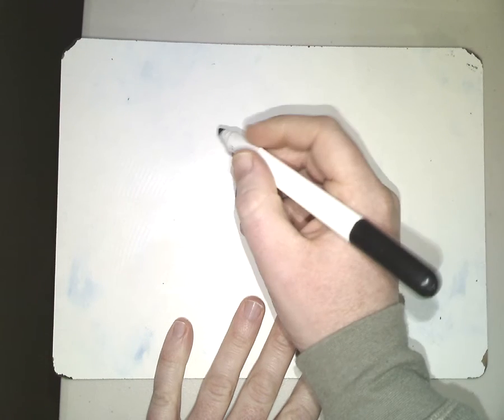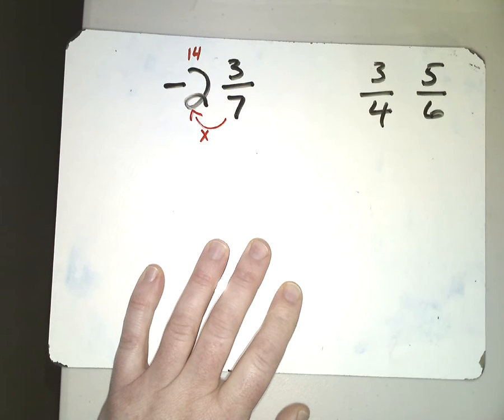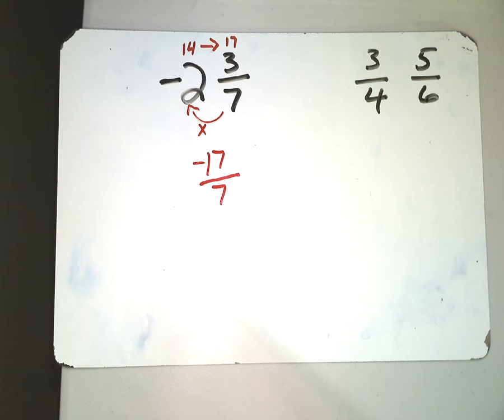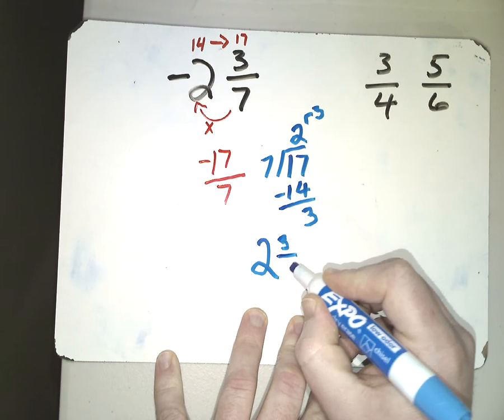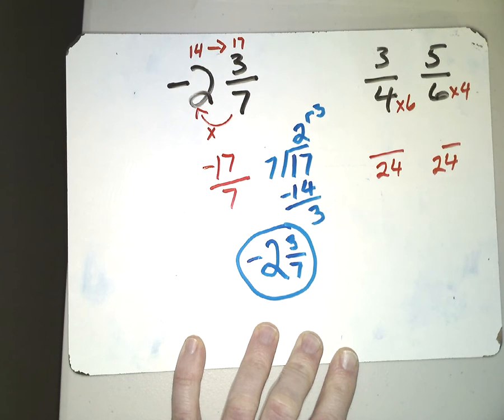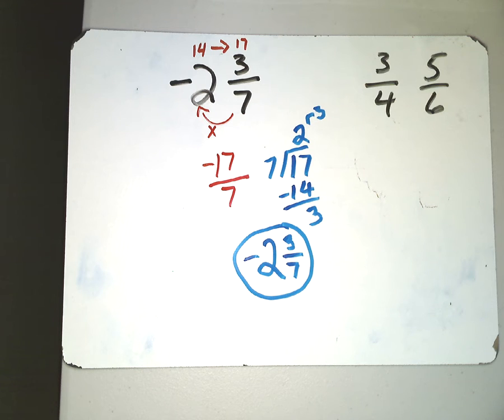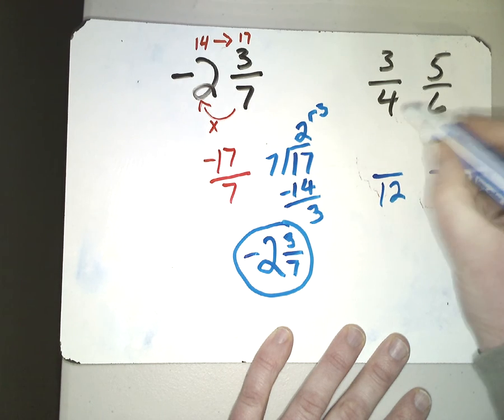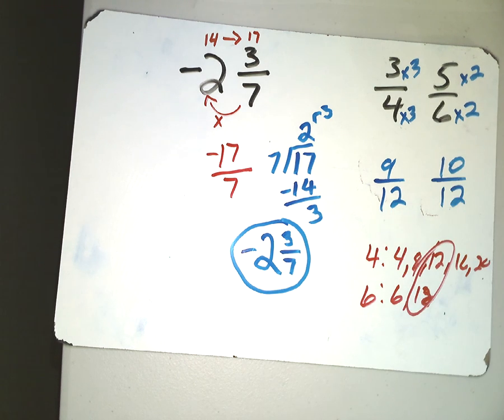Mixed number to improper fraction and LCD review.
Quick skill review of mixed number to improper fractions and Least Common Denominator review.